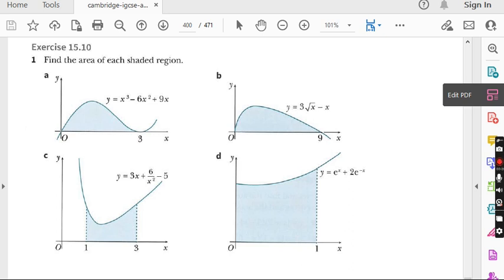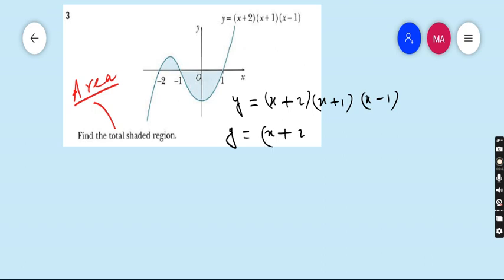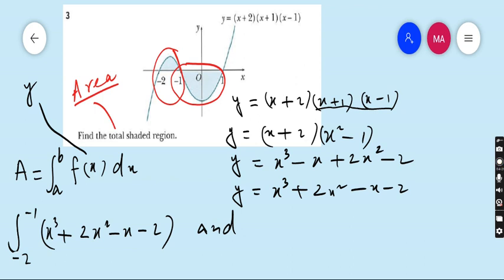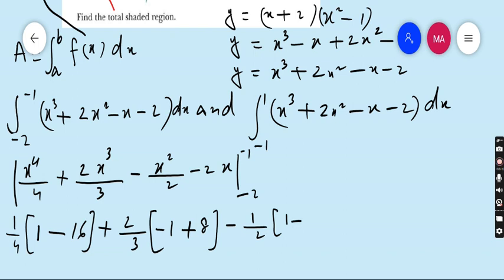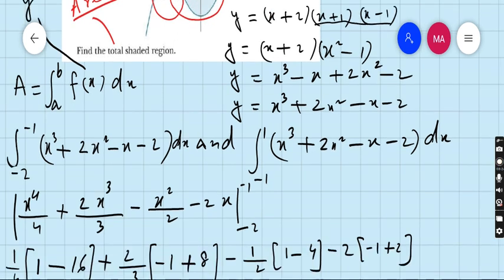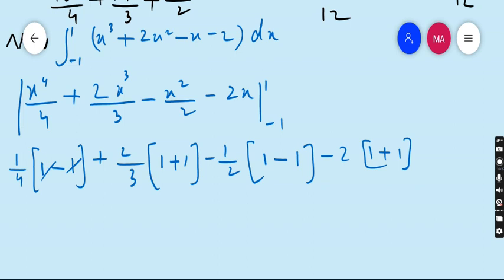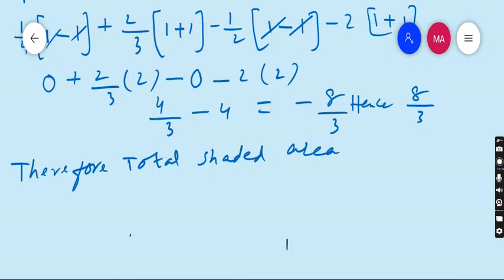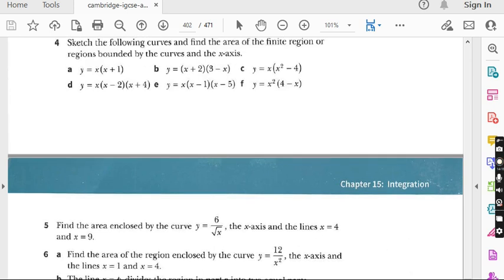Additional Math IGCSE 0606 and O levels 4037 Ch#15 Integration. Ex 15.10 Q.3. Lecture# 221.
Hi everyone I m Professor Muhammad Asim, I want to give you sophisticated way of learning additional mathematics for igcse 0606 and O levels course 4037.In this video i started chapter 15 name Integration  .In ex 15.1, we will learn basic concepts of integration, its technique and word problem which involve anti derivatives, in ex 15.2 you will see the sign of integration and learn the meaning of indefinite integrals, in ex 15.3 we will do indefinite integrals when coefficient of x is not 1 ,in ex 15.4 we will do integration of exponential function also word problems, in ex 15.5 you will learn about the integration of sine and cosine functions and its techniques ,in ex 15.6 you will learn the integration of1/x and 1/(ax+b), in ex 15.7 we learn more about indefinite integrals ,IN EX 15.8 you will learn about definite integrals and method to evaluate it , IN EX 15.9 WE WILL LEARN MORE ABOUT DEFINITE INTEGRATION,IN EX 15.10 you will learn about area under the curve .We will do each and every question not only for this exercise but also will do each and every question of whole chapter and whole book including revision exercises and past papers as well .Hope you enjoy my lectures.